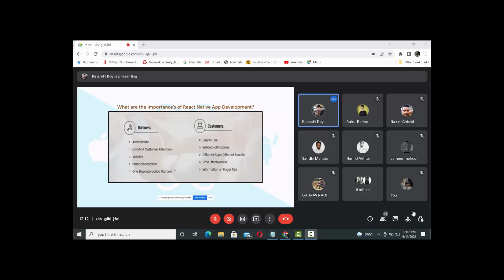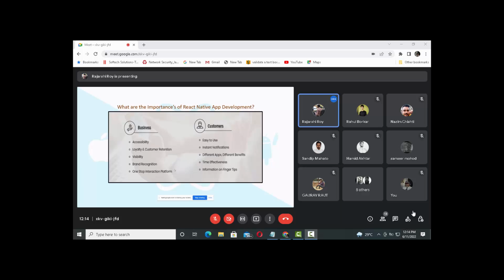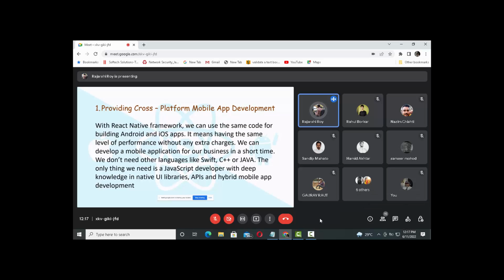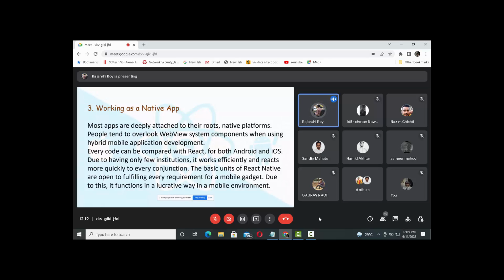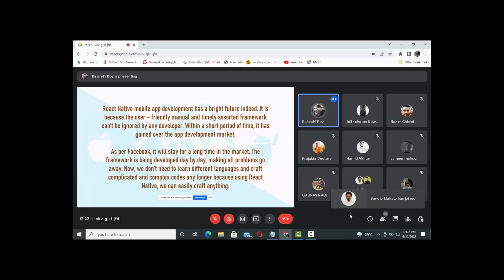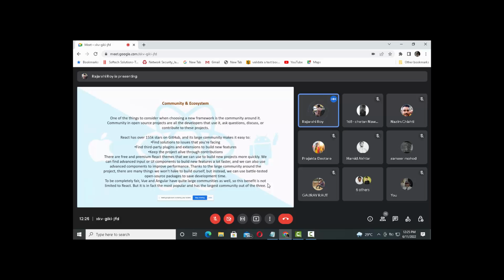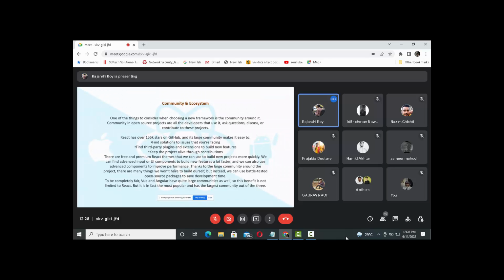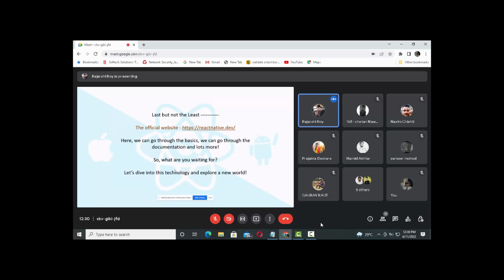How to explore React Native cross-platform app development framework? , session for beginners.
Learn react-native to excel a career in mobile app development.